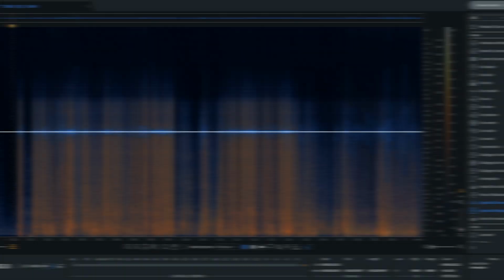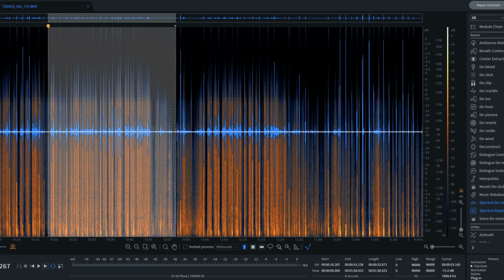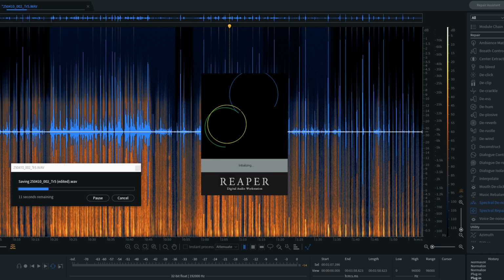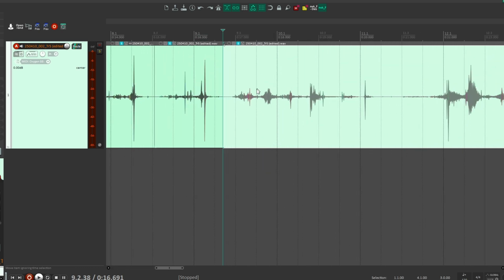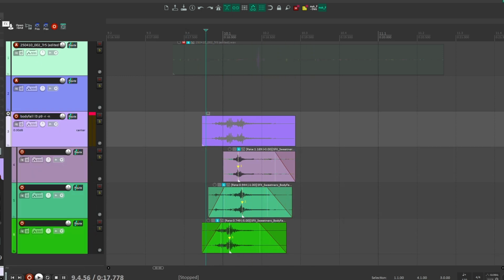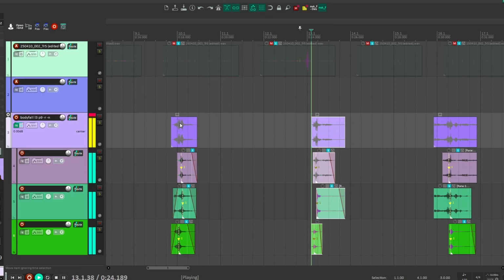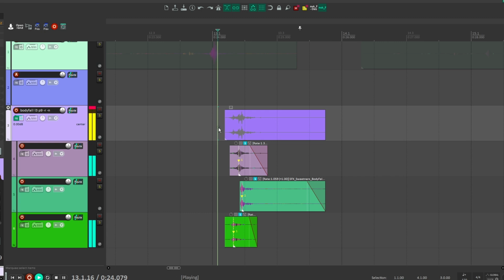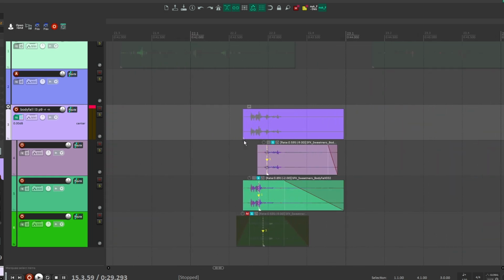Designing Body Fall Sounds From Scratch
In this video, I walk you through my step-by-step process for recording, editing, and layering audio to design impactful body falls. Whether you're just starting out or refining your skills, you'll gain valuable insights into sound design and audio tips ideal for video games or creative projects.

CHAPTERS
00:00 - Sound Results
00:25 - Recording Sound Sources
01:17 - Editing Our Sound Recordings
03:09 - Cutting and Layering Sounds
07:42 - Outro and Summary